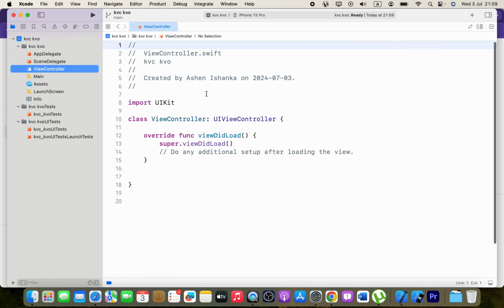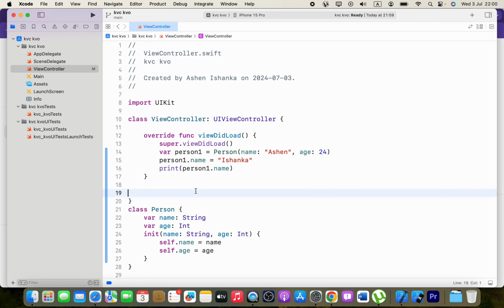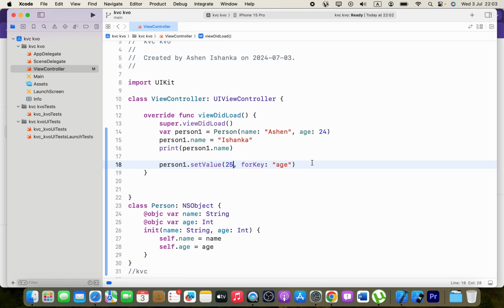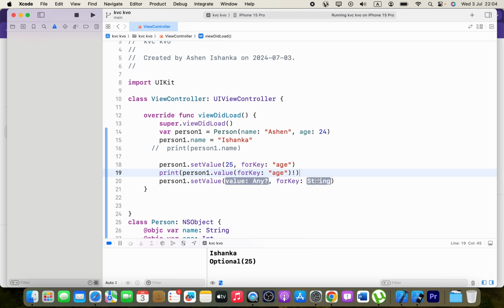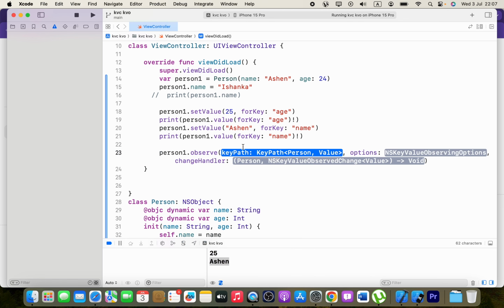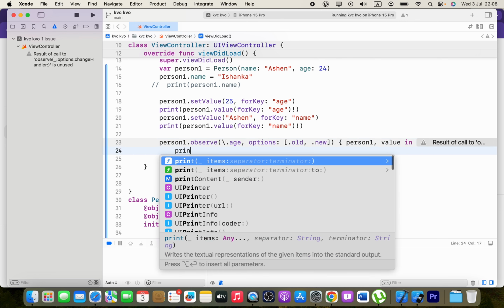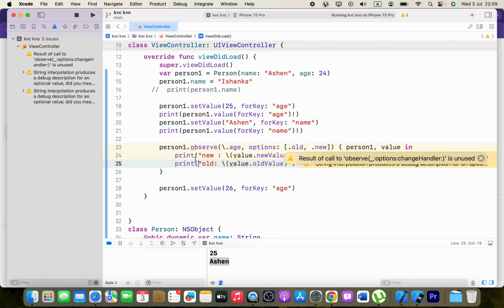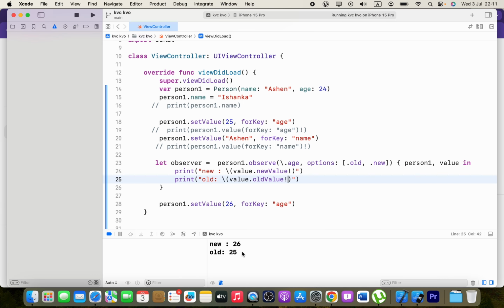KVC & KVO in Swift Tutorial | How to use Key Value Coding and Key Value Observing